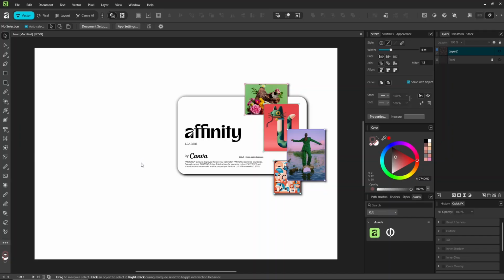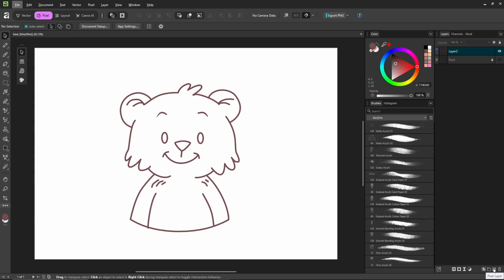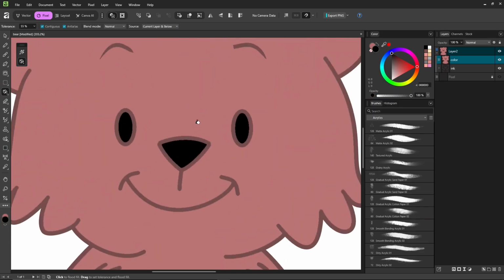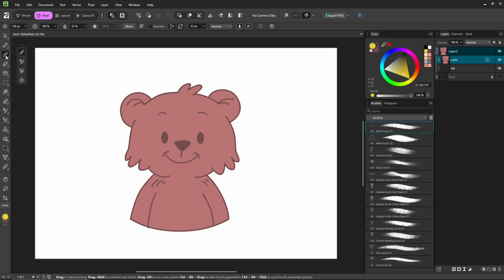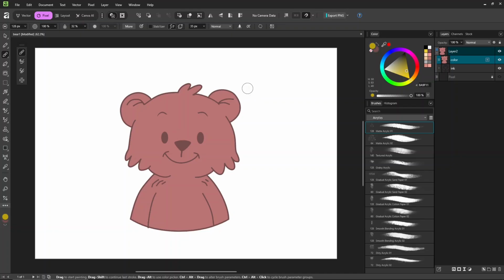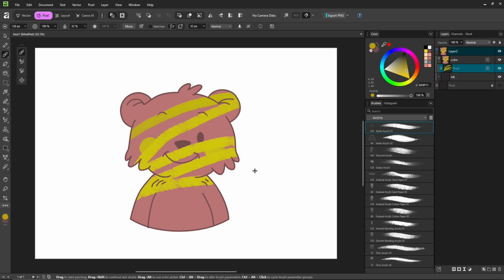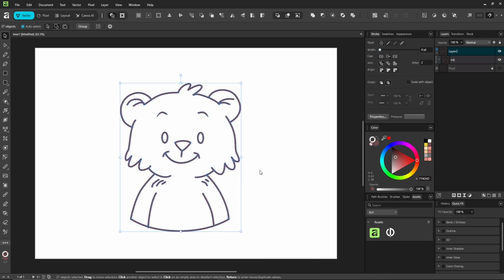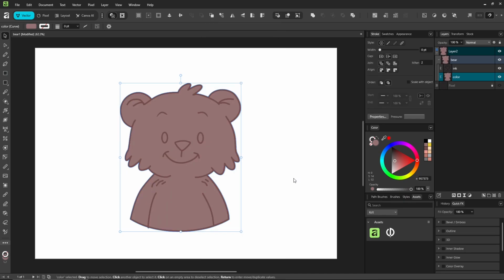Affinity by Canva for DRAWING #3 : Coloring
Let's drive into easy coloring methods - Reference Layer, Protect Alpha, and Vector Fill Holds! Simple Steps you can use every day, whether you work in Pixel or Vector. Hope you enjoy it!